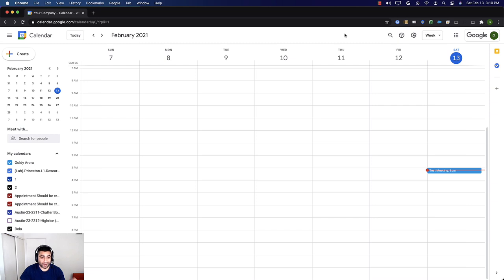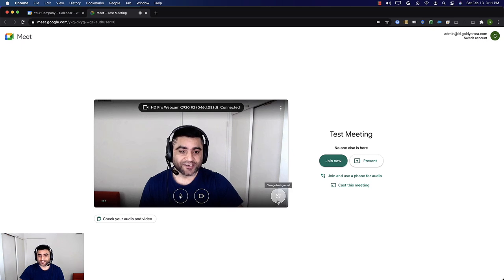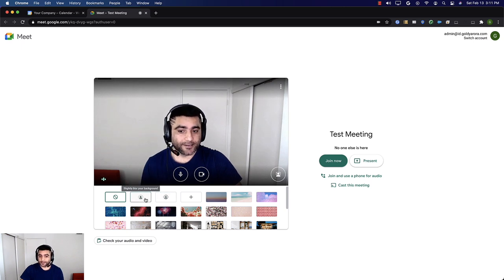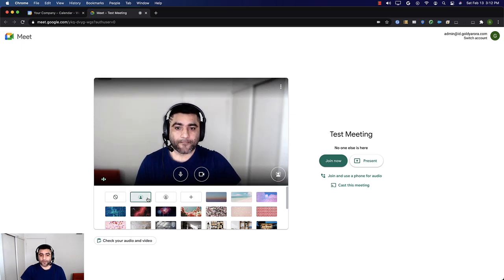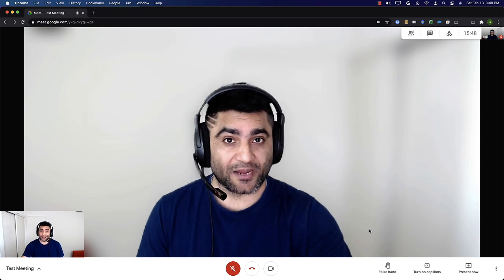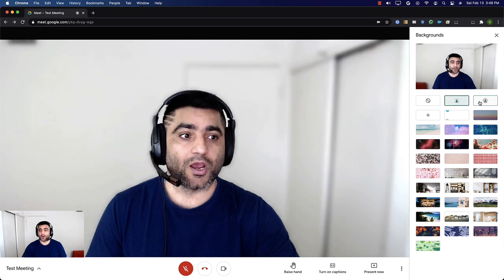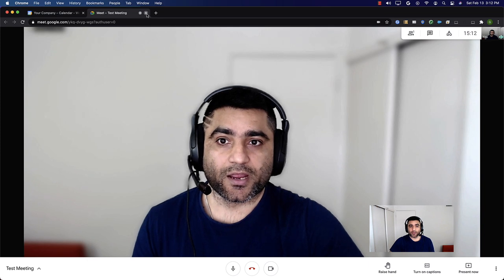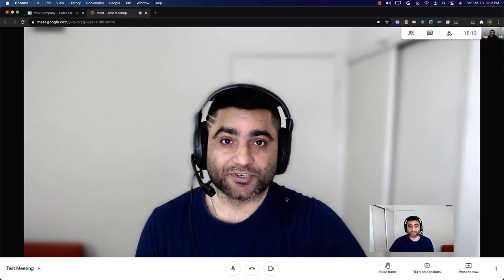How to blur background in Google Meet, and give yourself a professional look in your Meet calls.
Google Meet background blur : In this video, I will show you how you can easily blur your background in Google Meet and give yourself a professional look on Google Meet video calls.

I would talk about both, slightly blur, and complete blur options in Google Meet.

Regards,
Goldy Arora
Google Workspace Certified Professional